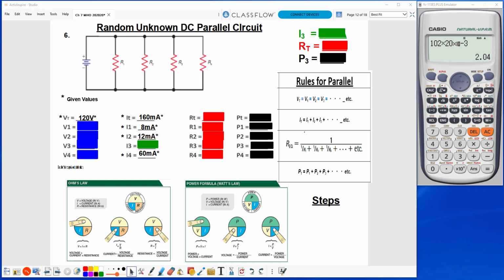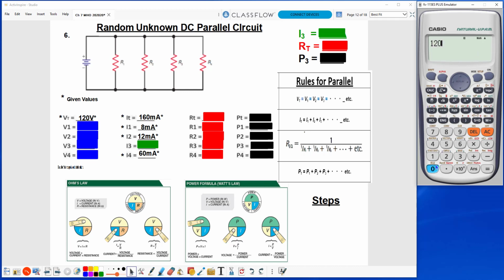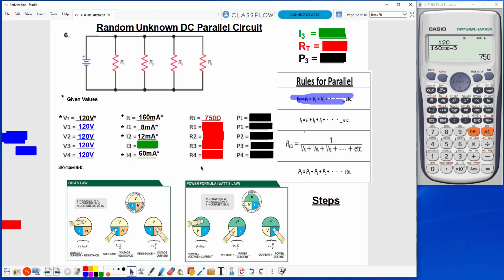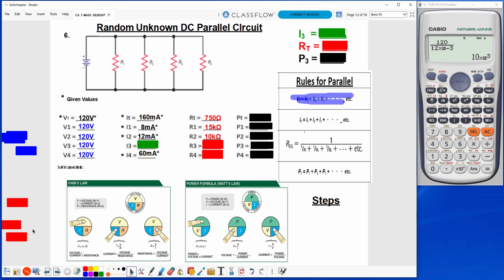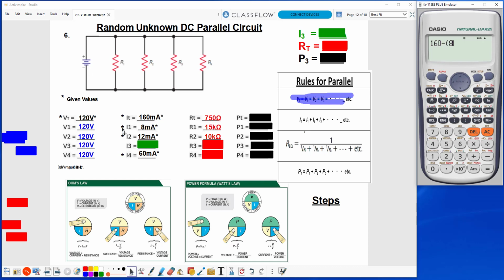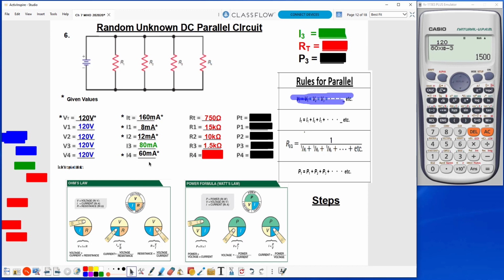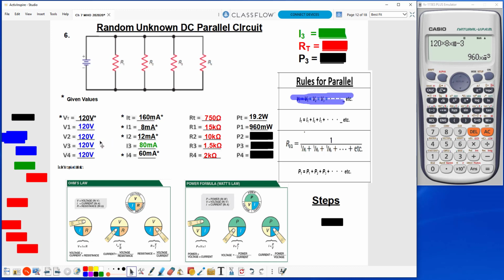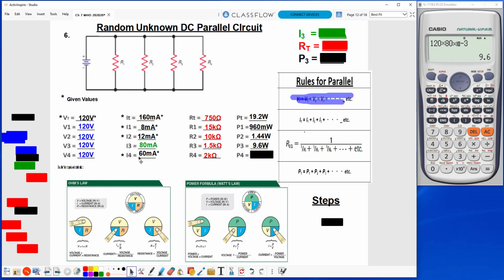Mr. Fontenot's Ch 7 MHO Problem #6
Click More to see full comments:

In this video, I will be calculating the values for a Parallel DC Circuit from the Ch 7 MHO Problem #6.